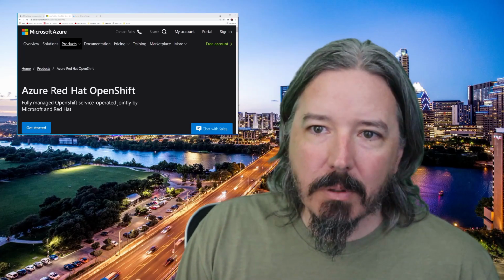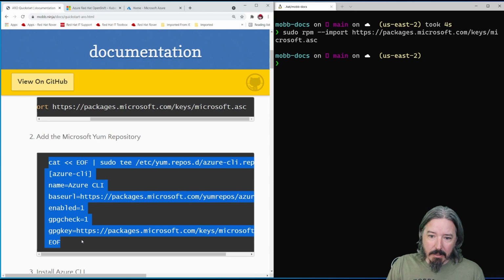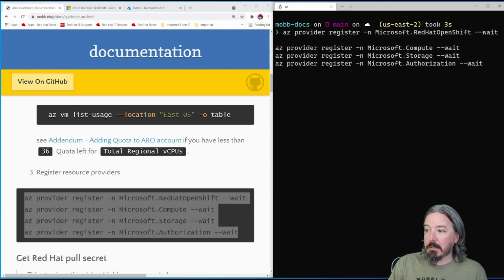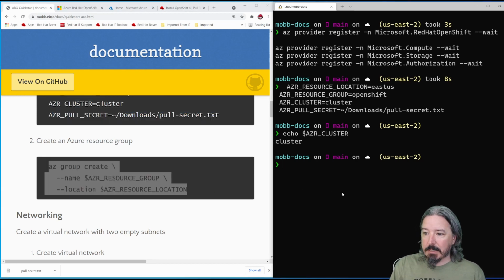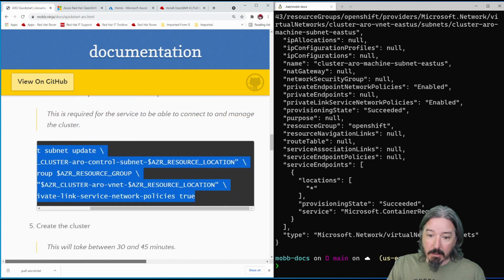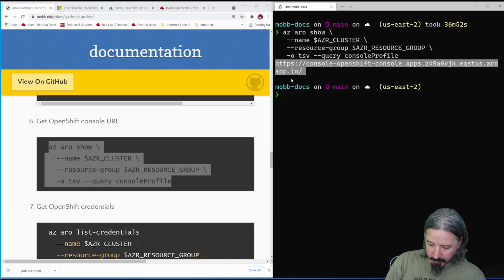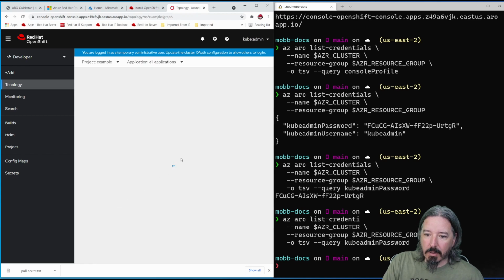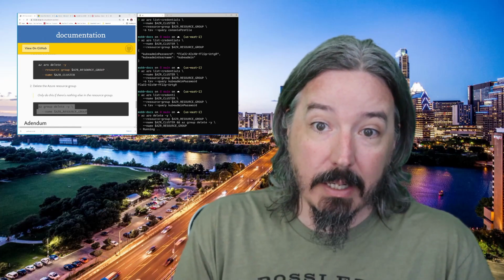I just deployed Azure RedHat OpenShift in just 5 minutes! incredible.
Paul demonstrates just how easy it is to deploy Azure RedHat OpenShift (ARO) in just a few minutes. Follow along here, or view the quickstart instructions